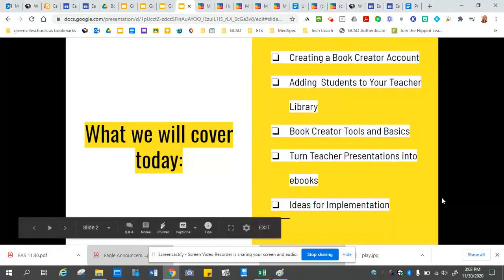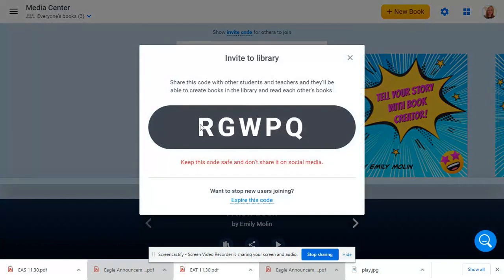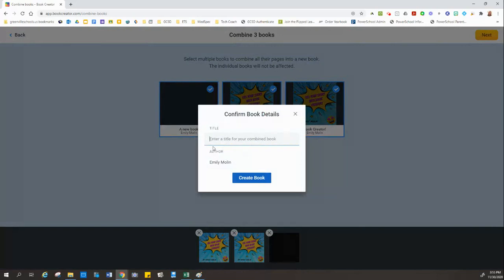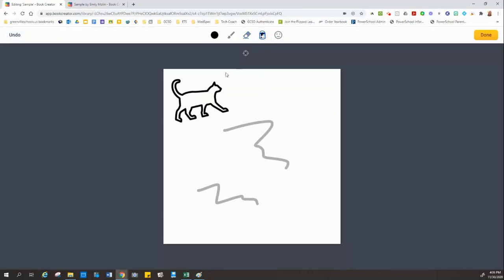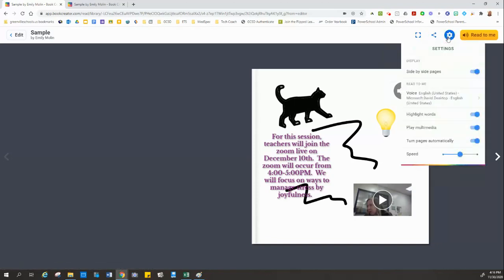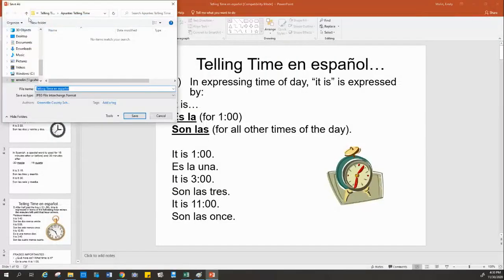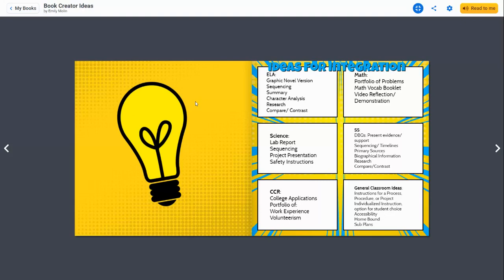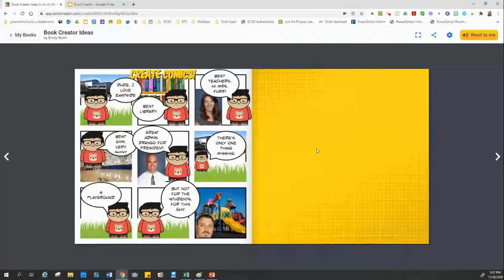Book Creator PD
Tech Tuesday for December 2020